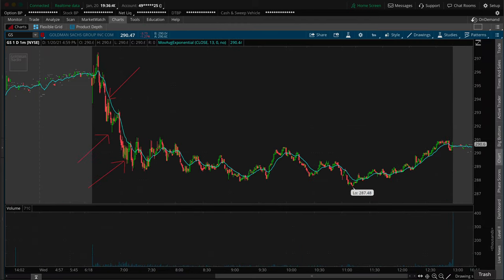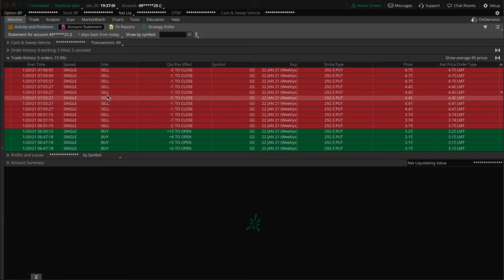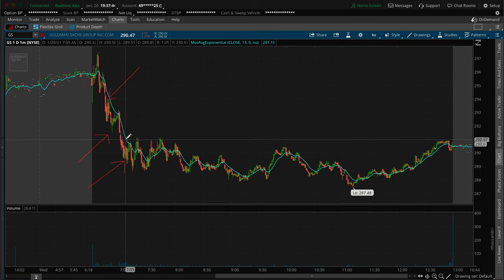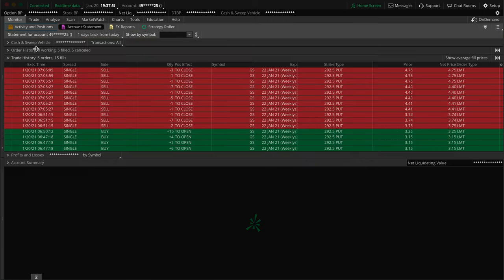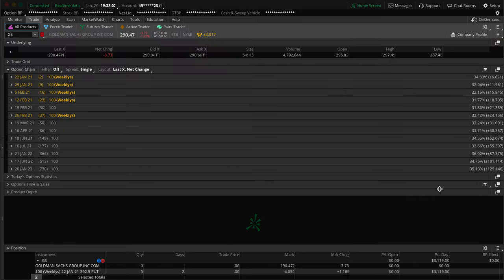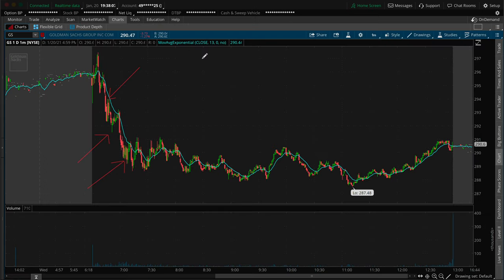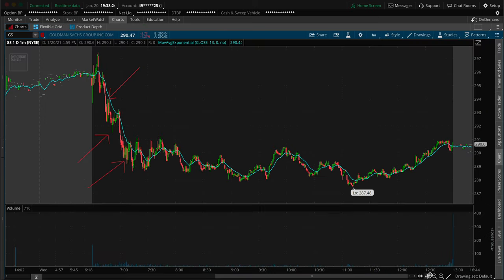Breaking Down a Stock Options Trade | Beginner Breakdown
As always you know that trading can be risky and especially when you bring options into it so don't just jump into things blindly or start wilding out!